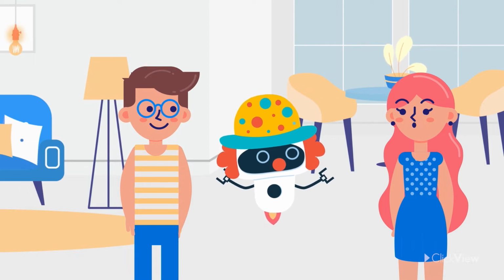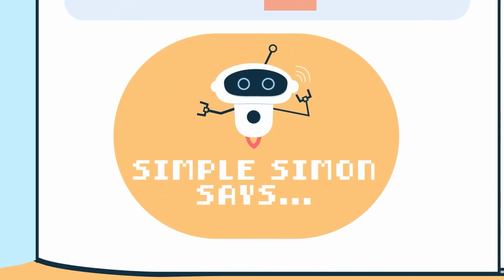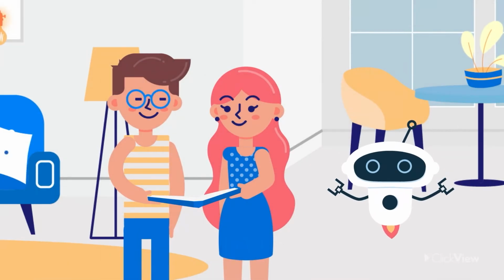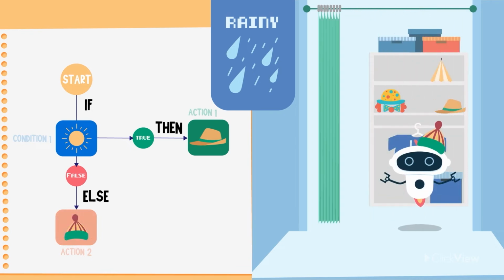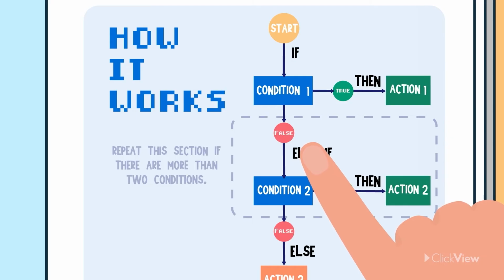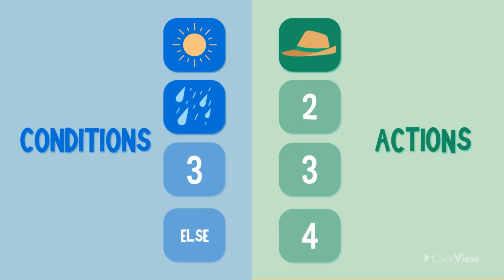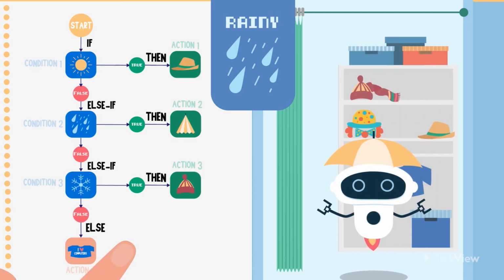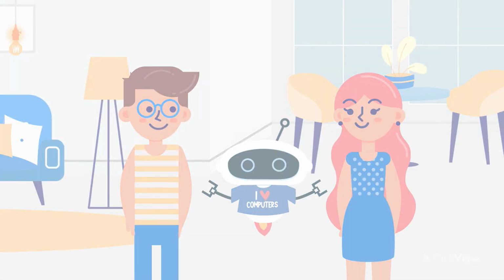Conditional Statements in Coding | Computer Science | ClickView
Watch the entire ‘Miniclips: Algo's Coding Adventures Series' on ClickView FREE: 👀

Algo is having trouble deciding what to wear for the weather. How can Polly and Paul help him work out his wardrobe? In this episode, students learn about how to make computers make decisions under multiple conditions by using IF-ELSE and IF-ELSE IF-ELSE statements.

What is ClickView ❓
ClickView is home to high-quality, standards-aligned, ad-free videos for every subject, topic and grade.